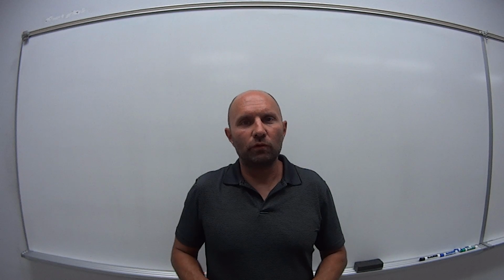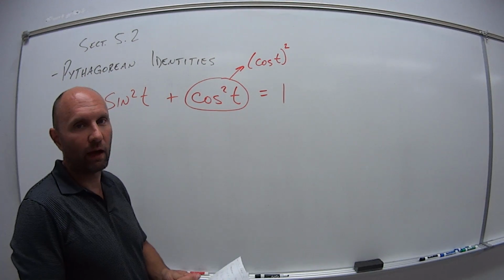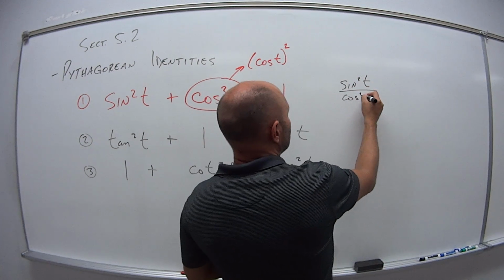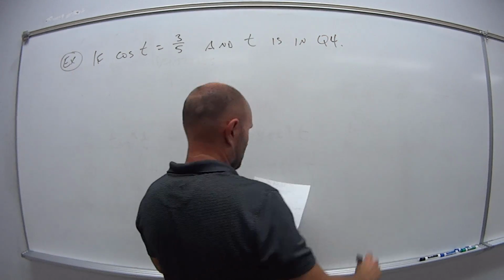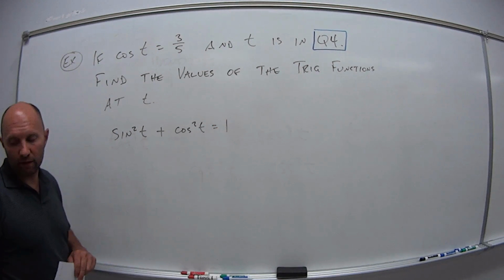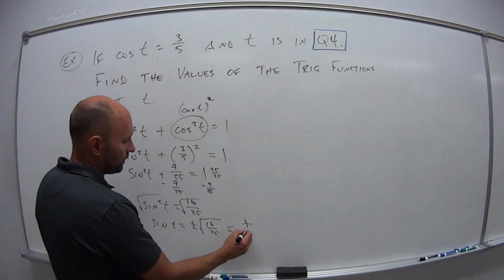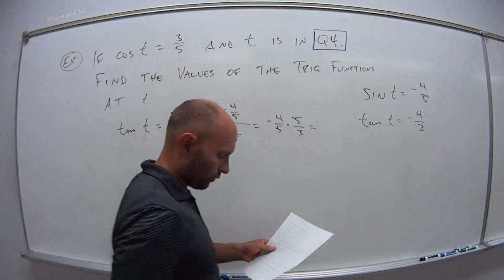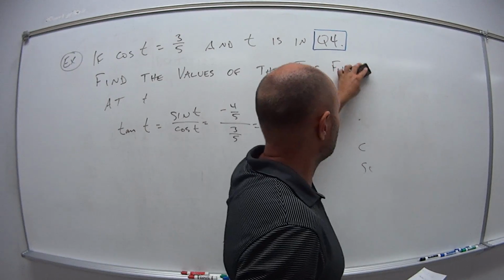5.2.2.2 Pythagorean Identities